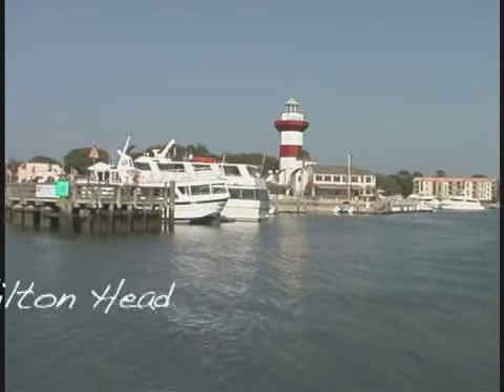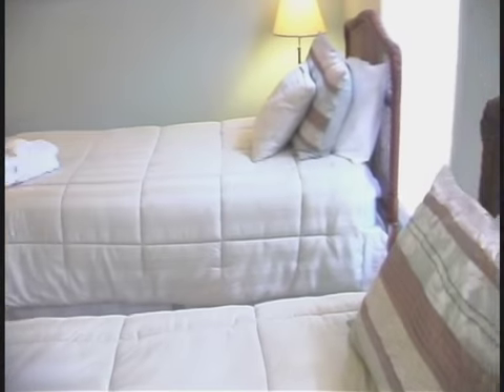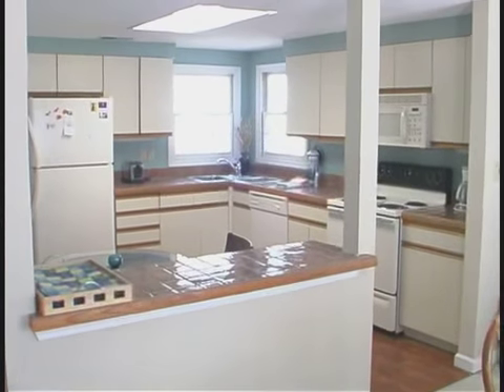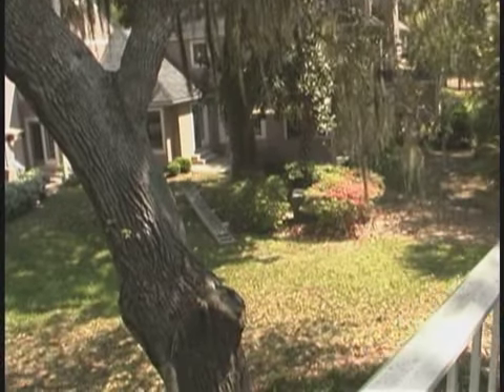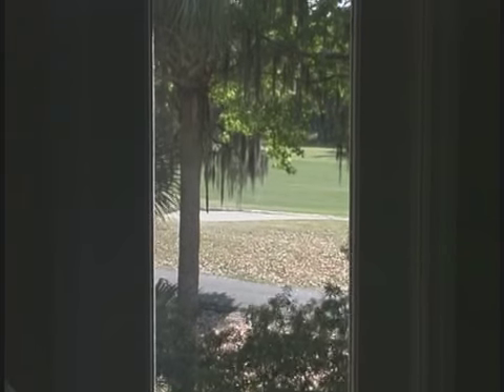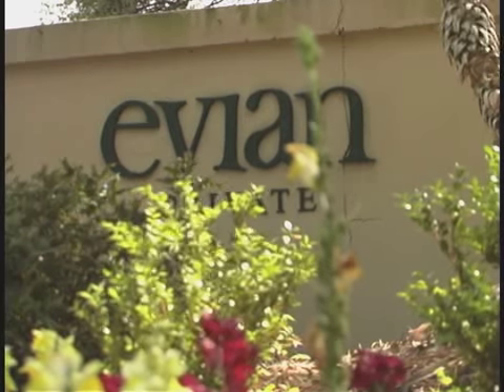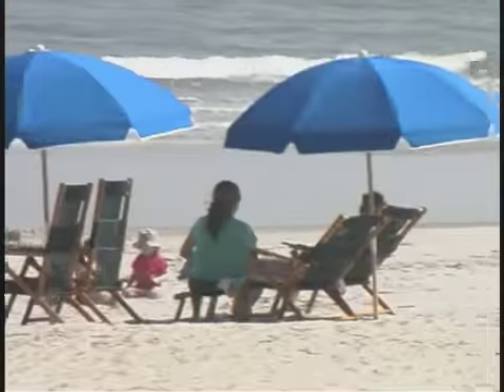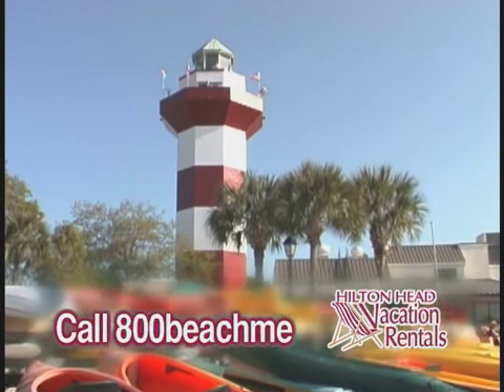213 Evian, Hilton Head Island, SC - Vacation Condo from Hilton Head Vacation Rentals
This property is a 2 bedroom 2 bathroom, second floor, end building flat in french design.

Located in the heart of Shipyard Plantation, perfect for a family retreat. On-site community pool located within one minute walk. Wooded landscape & golf view.

Free wireless high speed internet access. 10-12 minute leisurely walk to the beach from back gate.

Pets Welcome!

Only at 1-800-BEACHME or BEACHME.com